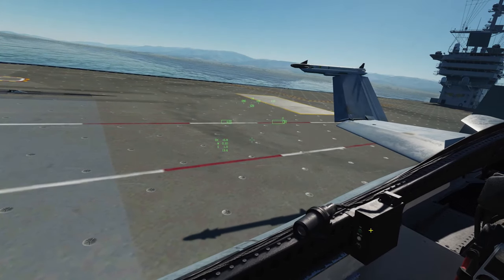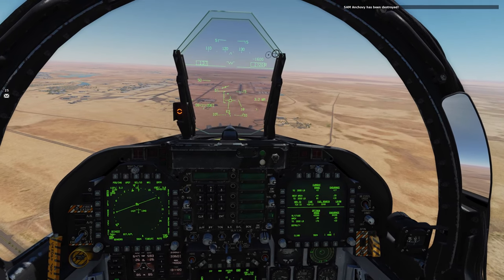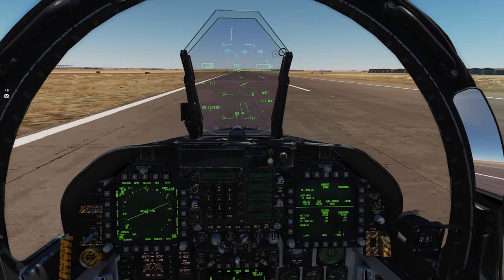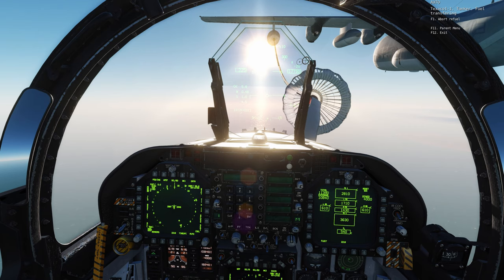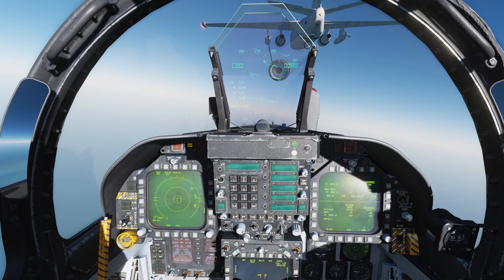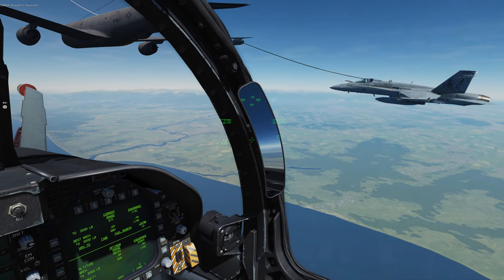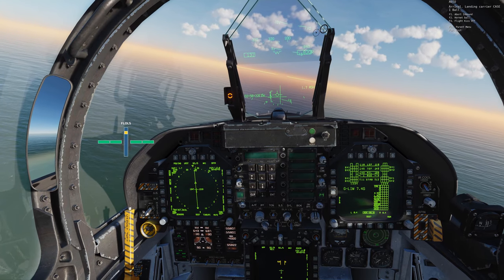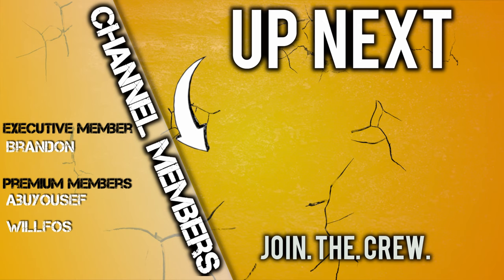DCS: World Carrier Landings and Air Refueling | Learning to Fly: Episode 3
Two of the most critical and most fun skills you'll have to learn as you work your way through the DCS: World is that of Air Refueling and Carrier Landings. Here's how I made it work.

My Rig: IbuyPower INTEL Z390 Gaming Ultra (Customized)
Closest Pre-Build
Monitor: Sceptre E255B-1658A 24.5" 165Hz 144Hz 1ms

Case: CaseLian Li LANCOOL ONE Tempered Glass RGB Gaming Case - Black
Processor: Intel® Core™ i7-9700K Processor (8x 3.60GHz/12MB L3 Cache)
Motherboard: MSI Z390-A PRO -- Gb LAN, USB 3.1 (1 Type-C, 3 Rear, 4 Front)
Memory: 16 GB [8 GB X2] DDR4-3000 Memory Module
Video Card: NVIDIA GeForce RTX 2070 - 8GB GDDR6 (VR-Ready)
Power Supply: 600W Standard 80 PLUS Gold
Cooling: iBUYPOWER 120mm Addressable RGB Liquid Cooling System
Primary Hard Drive: 1 TB Samsung 860 EVO SSD
Data Hard Drive: 1 TB Hard Drive (generic)